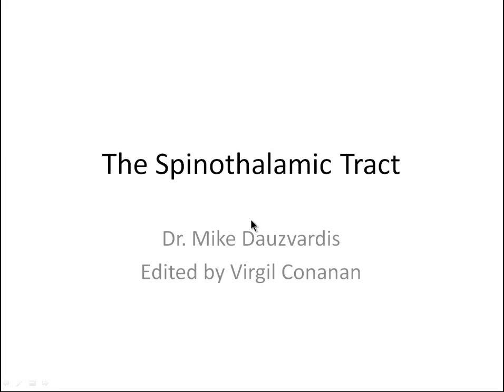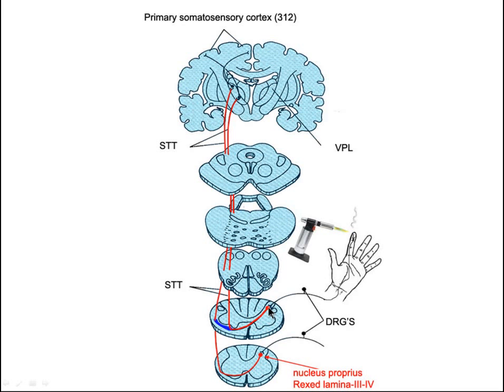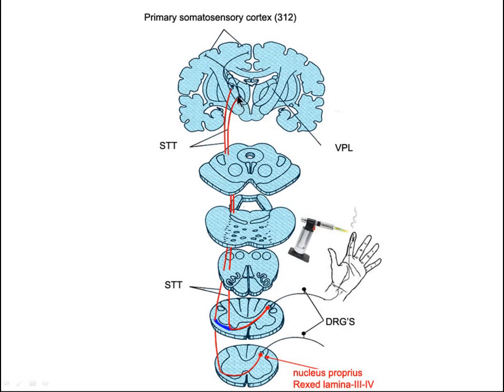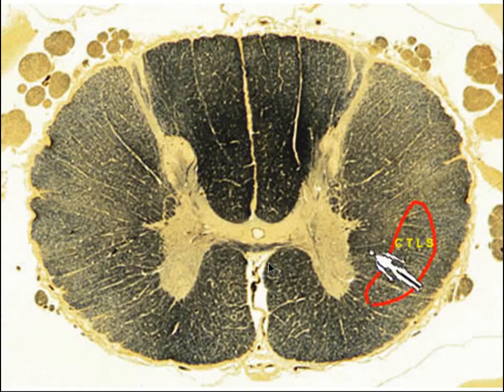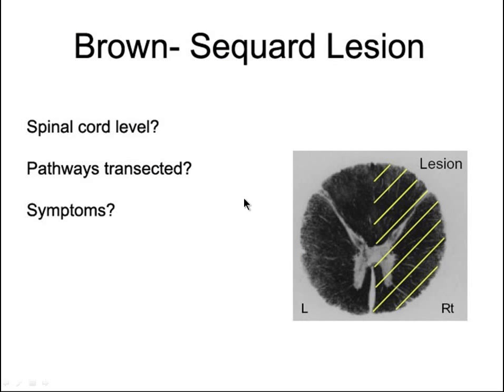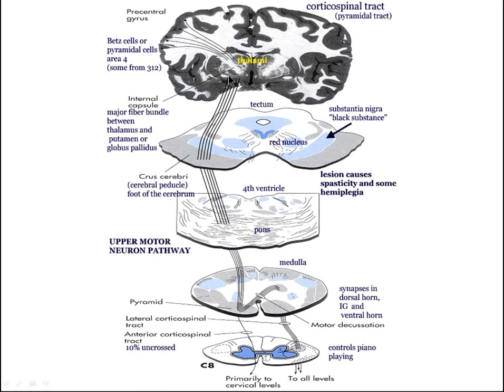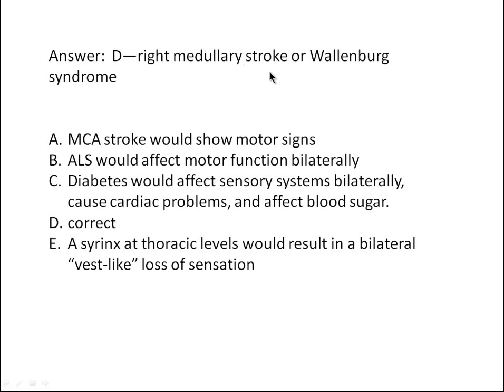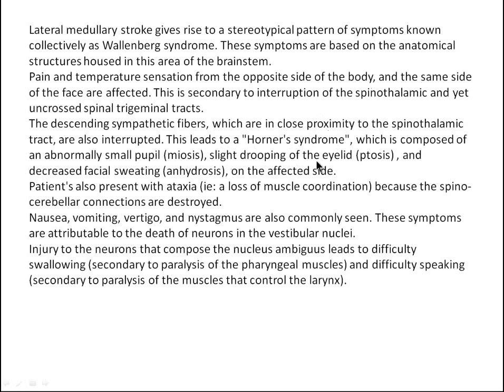Spinothalamic Tract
Dr. Mike Dauzvardis gives a brief description of the spinothalamic tract,--a major pain pathway in the human body.